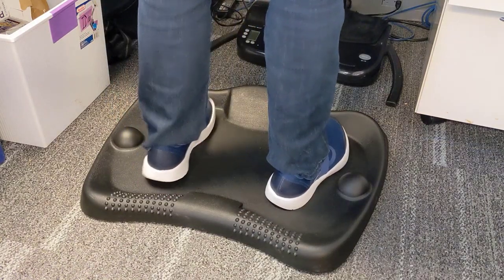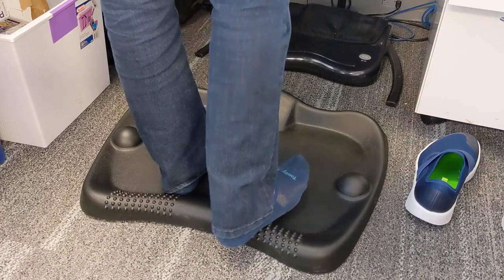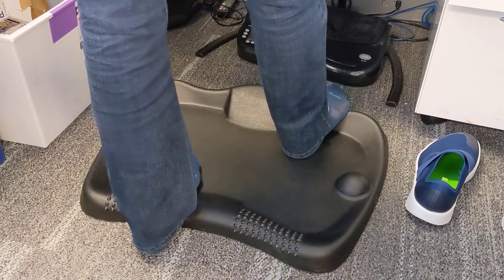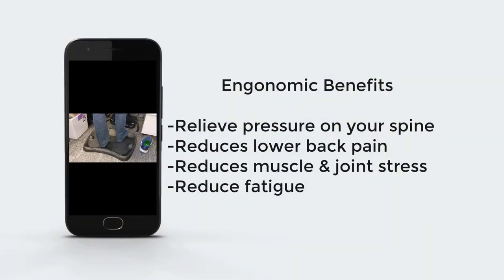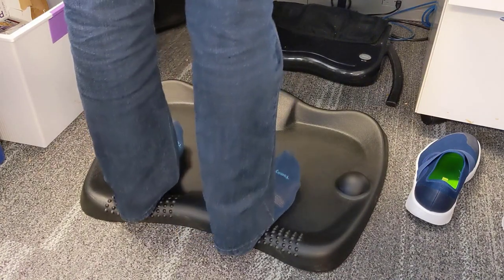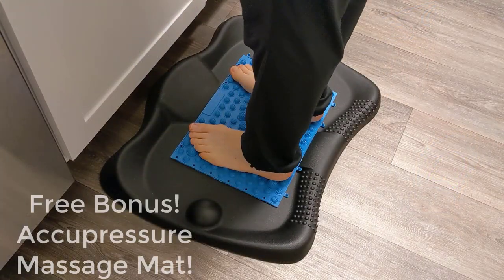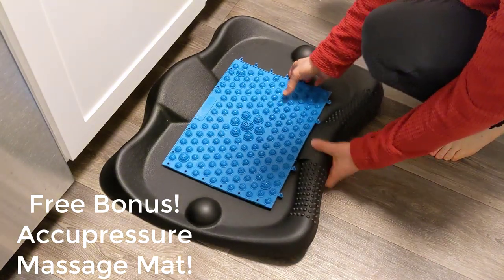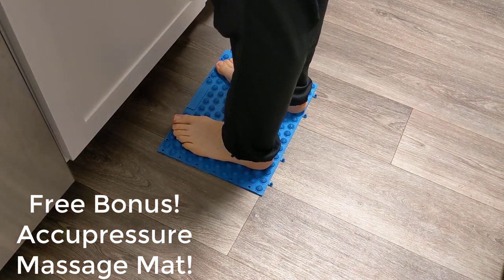Acuda Anti Fatigue Mat With Free Accupressure Mat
Aucuda Anti Fatigue Mat for Standing Desk,Desk Floor Mat, Ergonomically Engineered with Calculated Terrain for Foot Massage